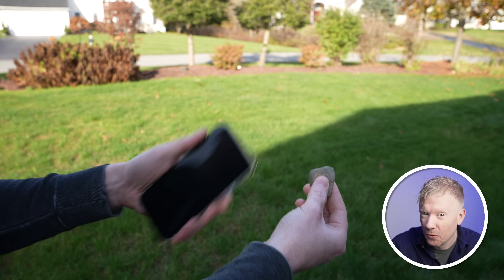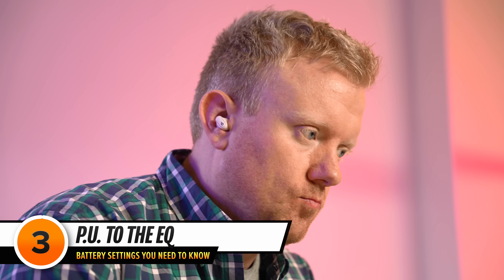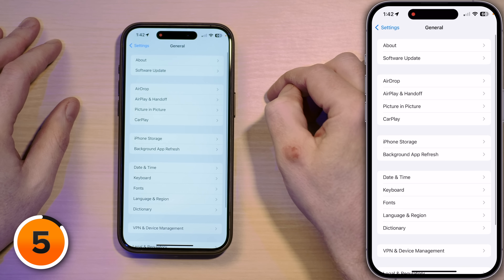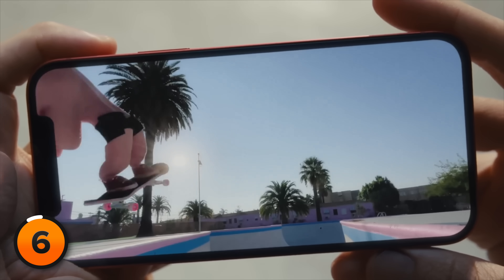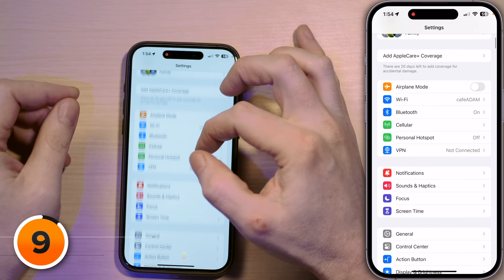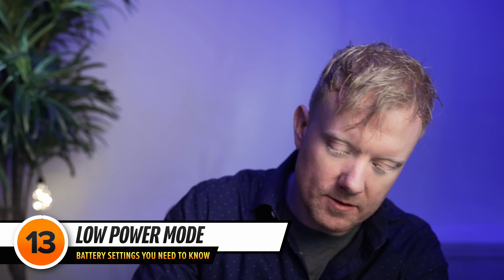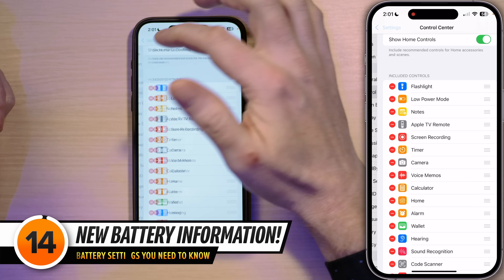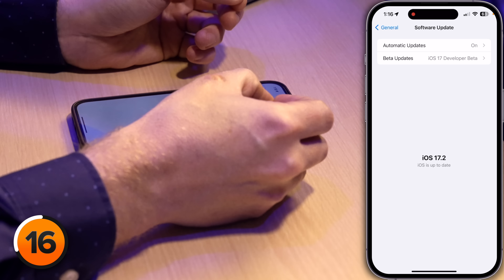iPhone Battery Saving Tips That Actually Work [iOS 17.2]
David talks about iOS 17 battery saving tips that actually work on iPhone! Some of the settings we'll discuss are brand new in iOS 17. Others we've talked about, but they're too important to ignore -- and some of them have a way of getting turned back on after an iOS update. We'll also discuss the #1 and #2 things Apple says will drain your iPhone battery and, perhaps more importantly, what they won't say about battery health -- at least publicly.

🎁 Want a PDF guide of all the settings in this video and more?

Product Recommendations:
- Wi-Fi Router (Single): TP-Link AX6000 Wi-Fi 6 Router (Amazon)
- Wi-Fi Mesh Routers (3-Pack): TP-Link Deco (Amazon)
- Sony XM5 Over-Ear Headphones (Amazon)
- Sony XM5 Earbuds (Amazon)
(I love them both and they have great EQ controls!)

Note: We may make a commission if you purchase a product on Amazon after clicking a link.

10:11 Signal Strength Is Key
1:03 F 5G
2:04 P.U. To The EQ
2:51 Those Pesky Sounds & Haptics
4:05 Take Control of The Background
5:01 The 3 Levels of Auto-Brightness
6:36 The Controversial Tip
7:26 Fewer Distractions = More Battery
8:27 Turn Off Your Family
9:10 Oldie But Importantie #1
10:04 System Services
10:58 The Setting He Won't Shut Up About
11:48 Low Power Mode
12:40 New Battery Information!
13:52 New Charging Options
14:19 Update Your iPhone
15:17 Restore Your iPhone
15:52 iPhones Don't Like Extremes